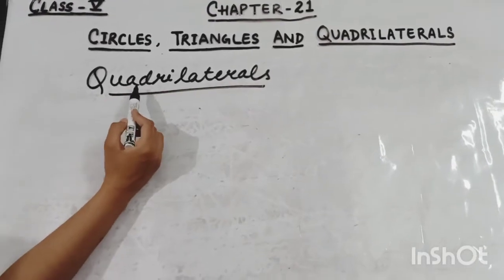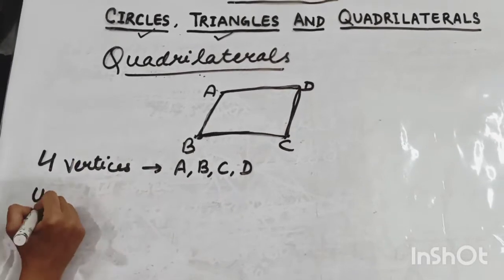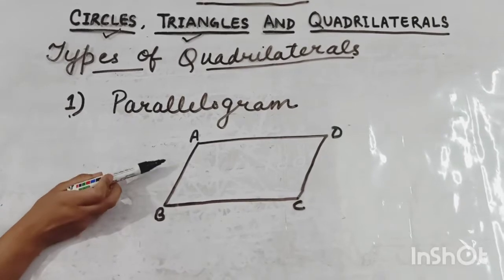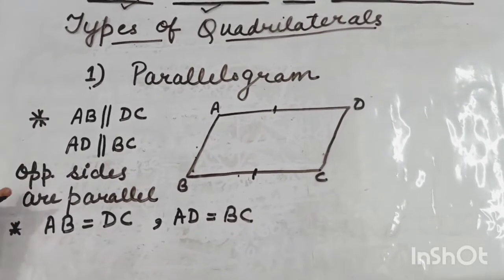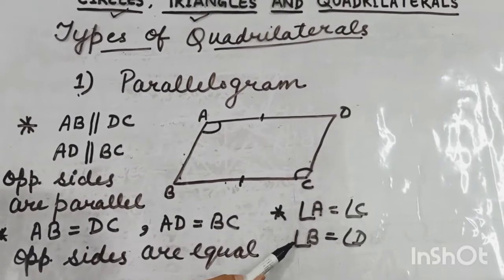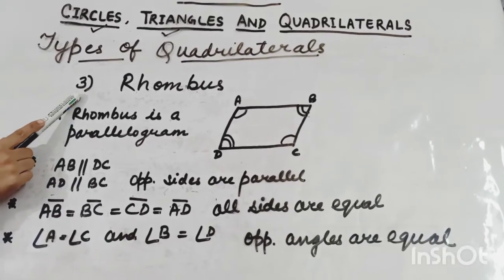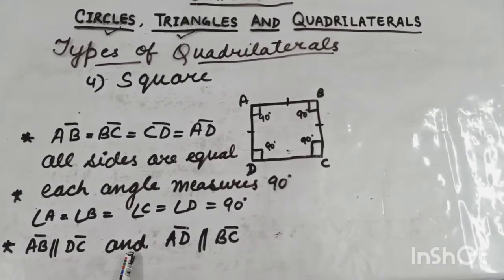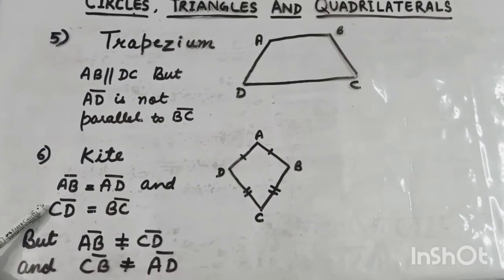Class-5 ch-21 Quadrilaterals introduction part-3